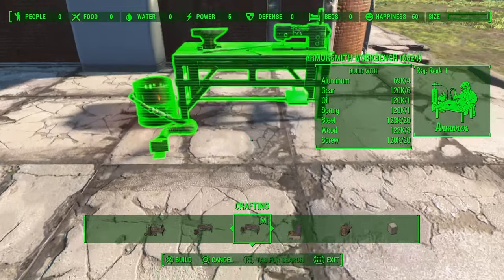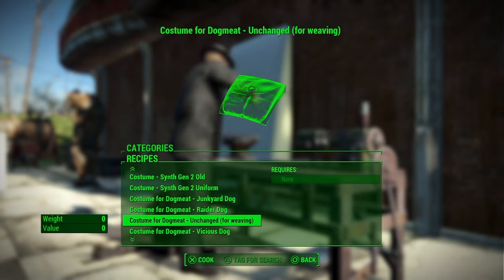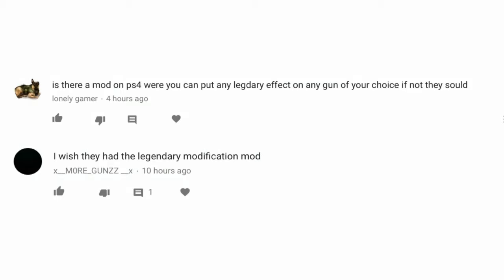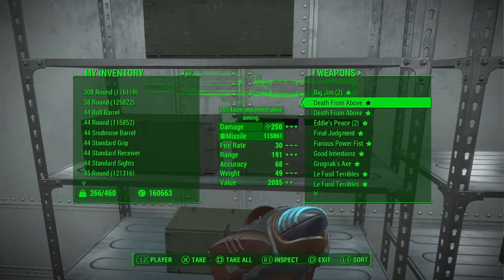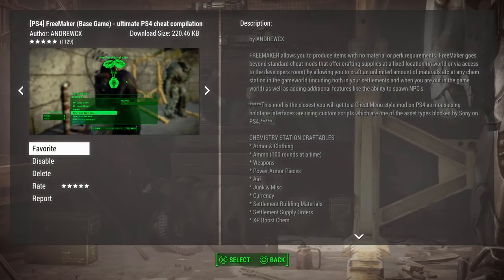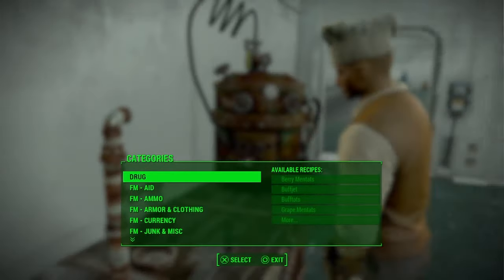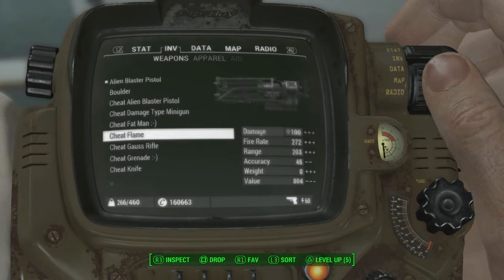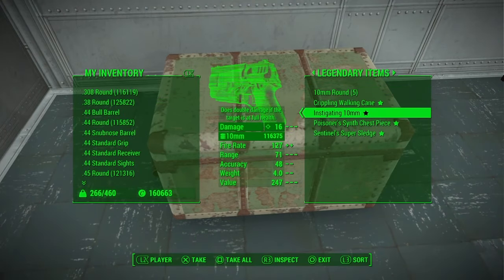Fallout 4 - ANY LEGENDARY EFFECT ON ANY WEAPON! - Mod Combination (PS4 Mods Showcase)